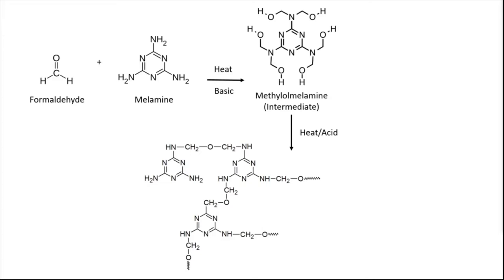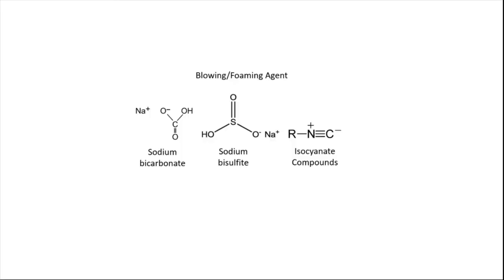Uncovering the Truth Behind the Magic Eraser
This video dives deep into the truth behind the Magic Eraser, uncovering its chemical composition and exploring the science behind it. Learn the secrets of the Magic Eraser and find out what's really inside. Discover the truth of the Magic Eraser with this informative and educational video.

0:00 Intro
1:29 What is the magic eraser?
1:56 How are these materials made?
2:48 Material comparison
3:10 How they make melamine formaldehyde foams
3:57 Structure and function
6:08 Magic Eraser Safety Information

I used multiple sources for the information presented in this video as well as my own chemistry knowledge.

(foams for detecting organic pollutants)
(Adapted the SEM images from this publications with permission from Creative Common License 4.0)